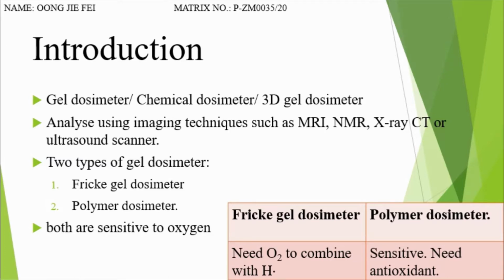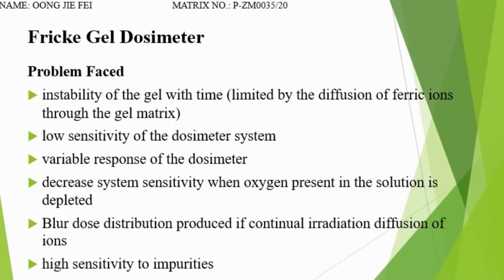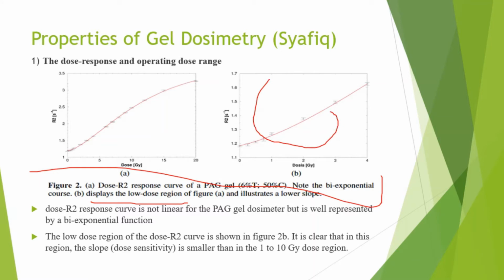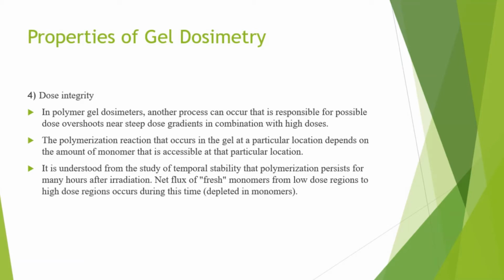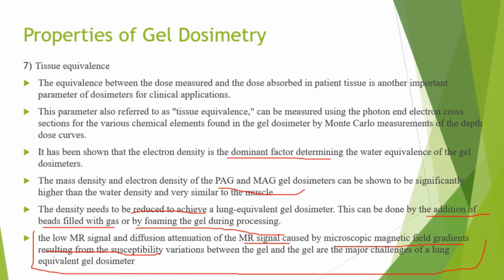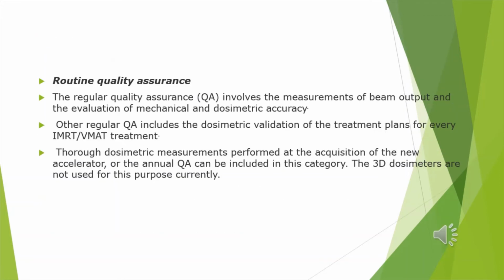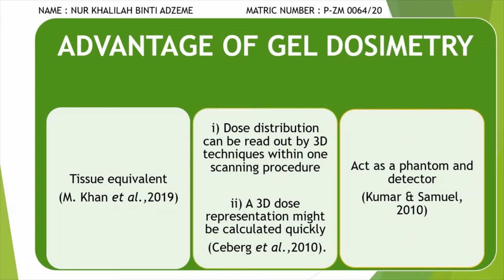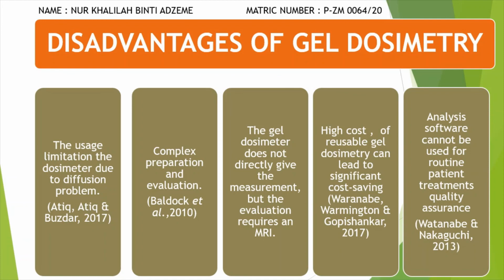Group 4 Presentation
Gel Dosimetry Presentation.